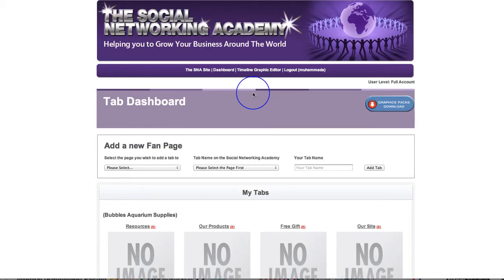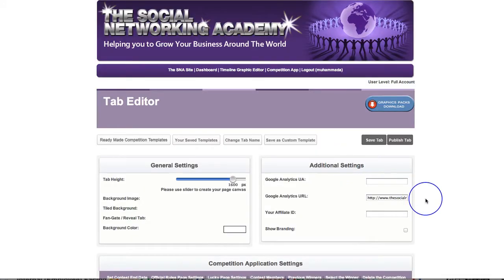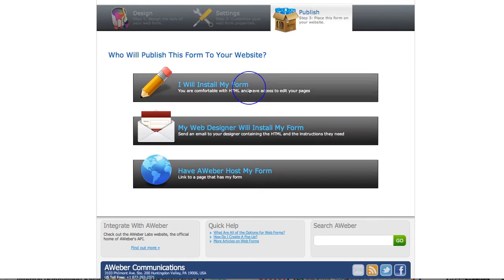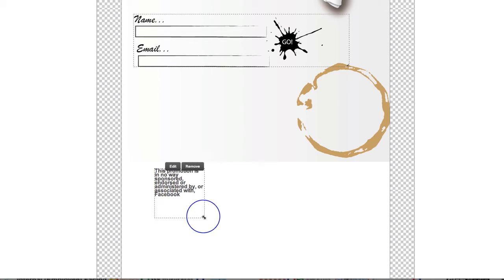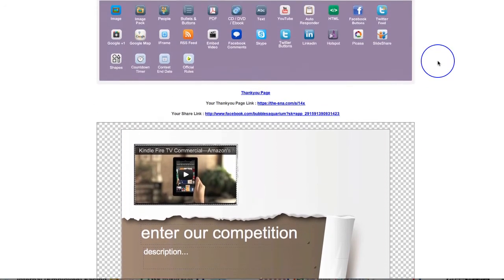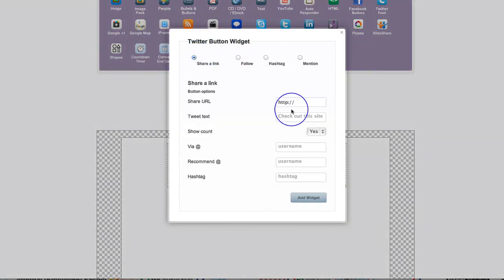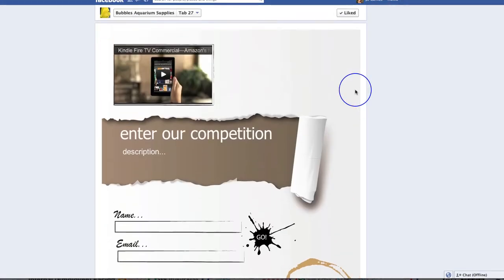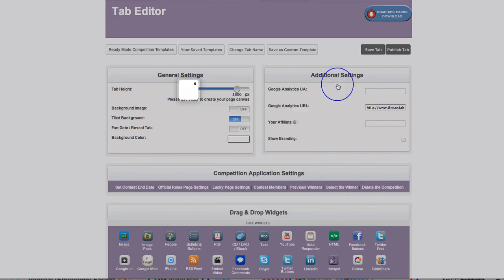How to Use Our Sweepstake App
Sweepstake competitions on Facebook are one of the 4 TOP ways I attract customers to my business!
Setting up a Facebook competition can be quite tricky but we've just made it super easy with our brand new Sweepstakes App on our Free Fan Page Templates!
You see, here's the thing about Facebook Competitions, you MUST use a 3rd party app. Facebook do not allow you to just setup sweepstake competitions willy nilly on your pages and the reason why is liability!
Facebook understandably don't want liability if a competition creator decides to default on it's prize, so they insist that you use 3rd party apps in order to ensure that you are totally and legally responsible for the competition.
Please see Facebook Promotions Guidelines here -- Facebook Promotion Guidelines -- Pay particular attention to Point E.1.
So, I'm very excited to announce that within our Drag & Drop Templates we have created a Drag & Drop Sweepstake App!
Here's a quick Video showing you how out works;